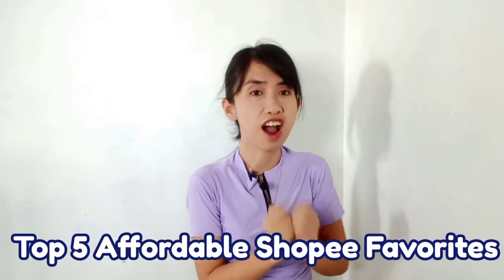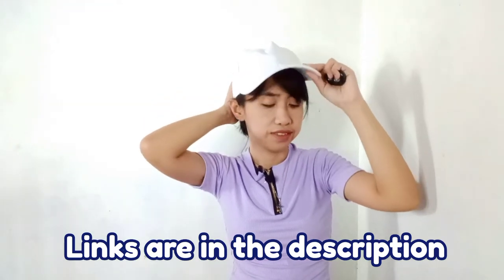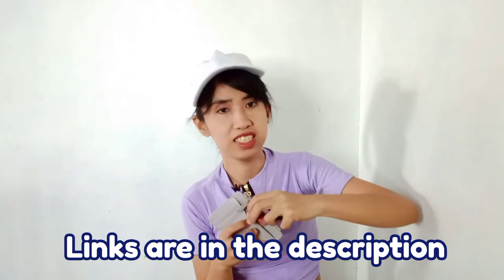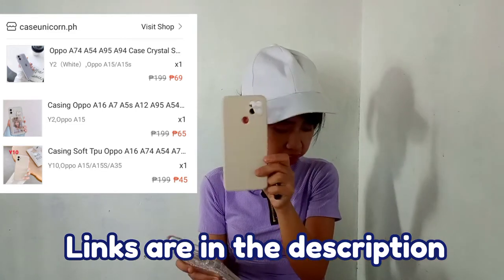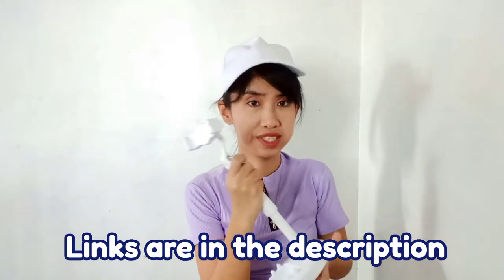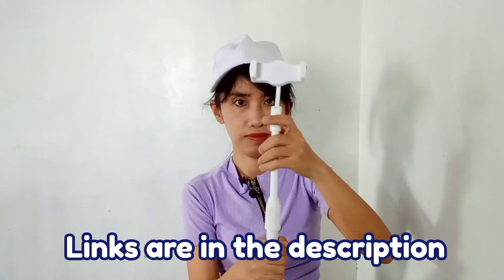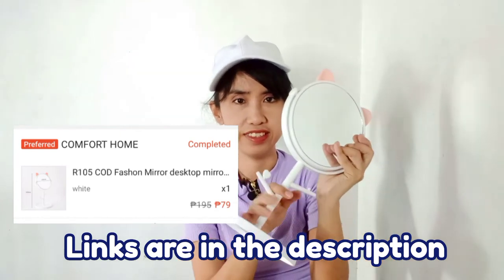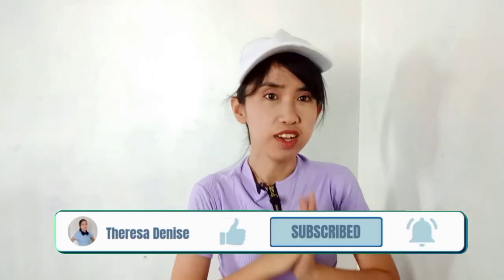Affordable Current Favorites from Shopee Philippines (useful items) | Theresa Denise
Hey guys, I just wanna share how to share my top 5 useful and affordable favorites in shopee. All of the items are in a very good quality.

All of the links are linked here:

*Baellerry HOT Selling! Mens/Womens Mini ID card Holders Business Slim Credit Card Holder Organizer
* BAVIN PS15 Universal Mobile Phone Holder Stand Lazy Holder Rotatable Mount & Adjustable Height
* RAINBOWCO Plain Baseball Cap Korean Hat For Men And Women Unisex Cotton Adjustable

☆ Follow me ☆

- kumu: @imtheresamatala_0220
- wattpad: @AkoSiBluueheart

☆ You can also support my online shop in shopee where I sell pre loved clothes and some beauty items.

☆ About Me ☆

 - Name: Theresa Denise Matala
-  Age: 27 years old
- Address: Bolbok Lipa City